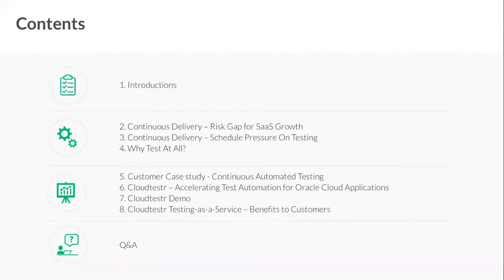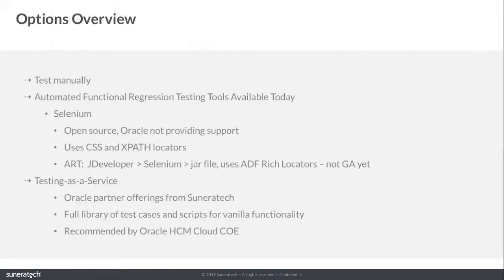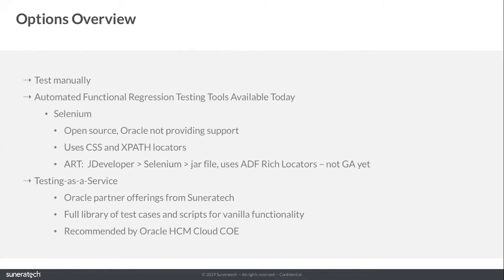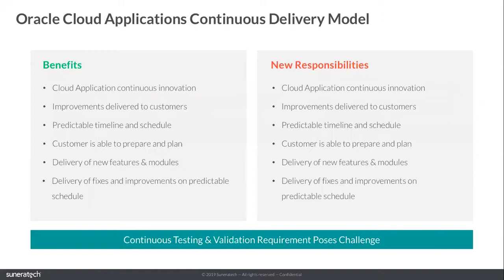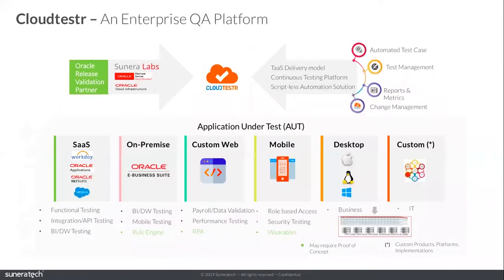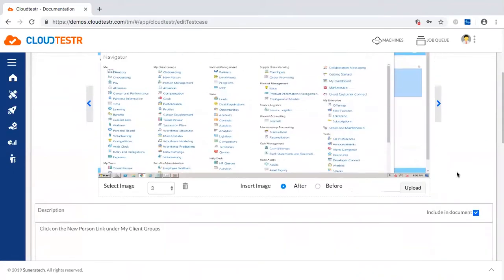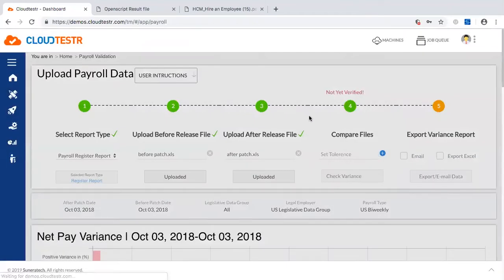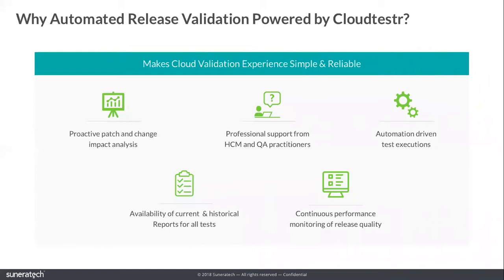CloudTestr Webinar- Automate your Cloud Application Testing like a BOSS with CloudTestr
This webinar covers the following:
Continuous Delivery – Risk Gap for SaaS Growth
Continuous Delivery – Schedule Pressure On Testing
Why Test At All?
Continuous Automated Testing
CloudTestr Testing-as-a-Service – Benefits to Customers